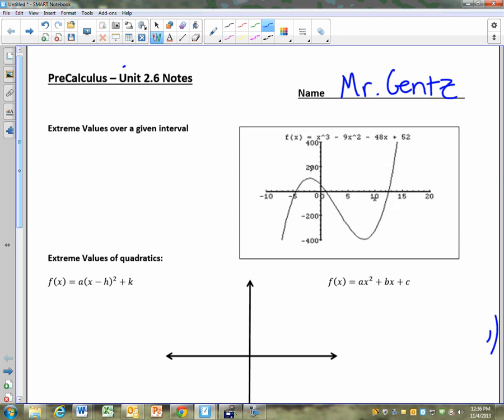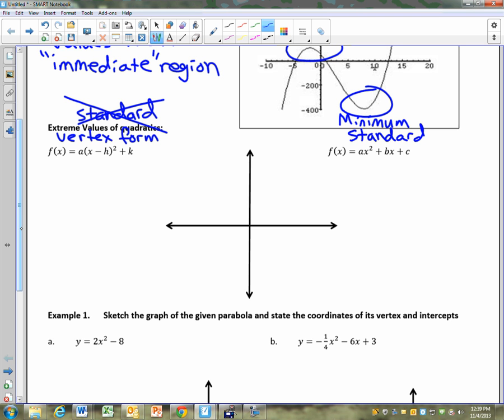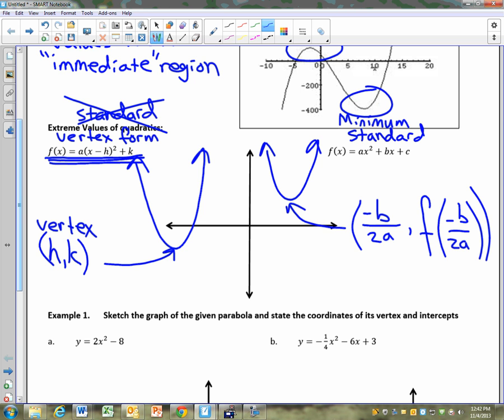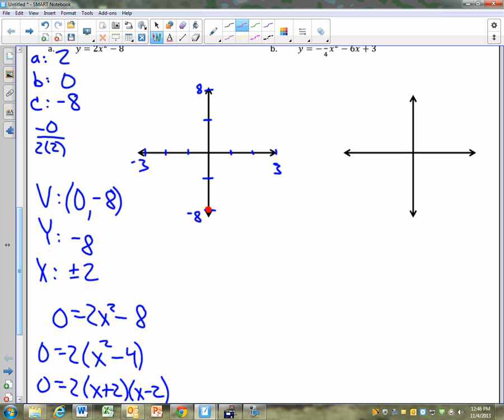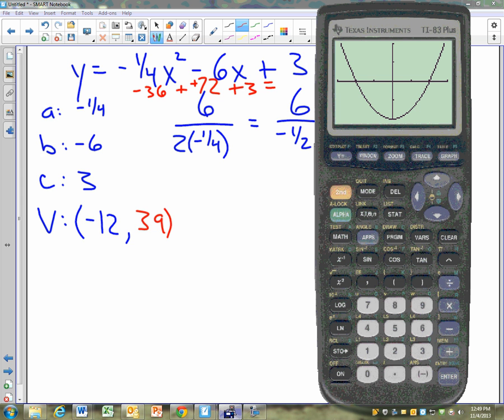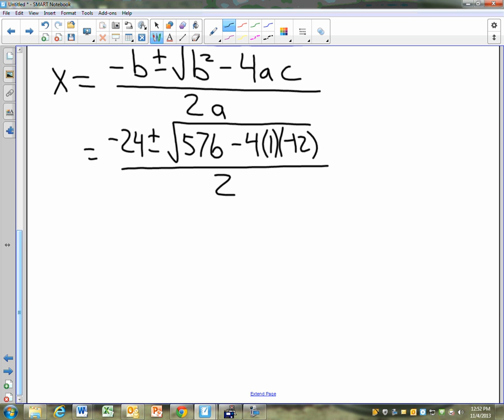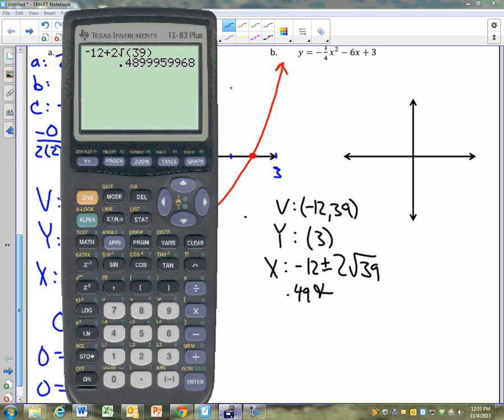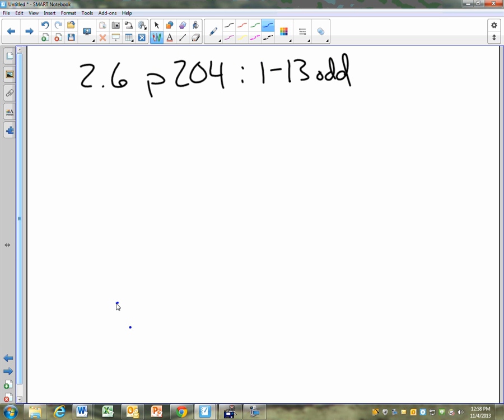Precalculus Unit 2.6 Notes Standard Form of Quadratic Functions